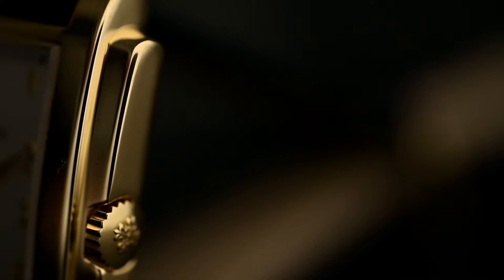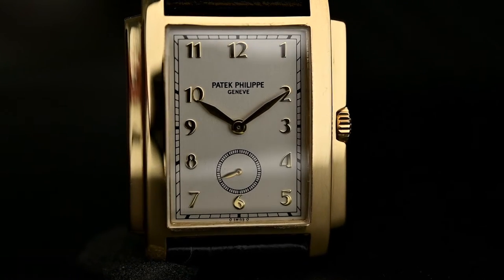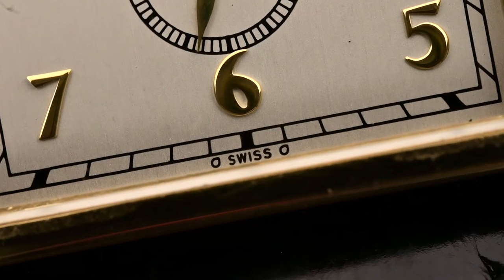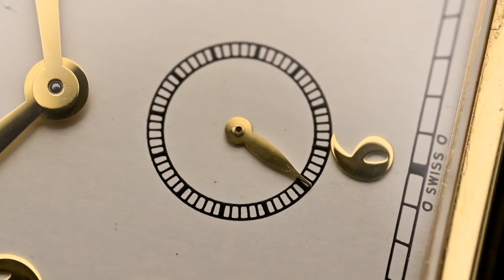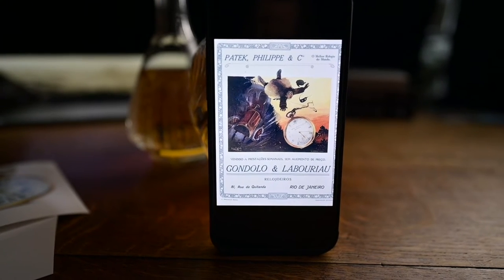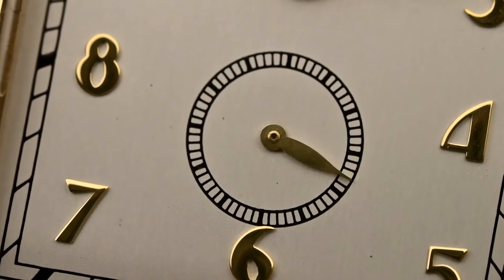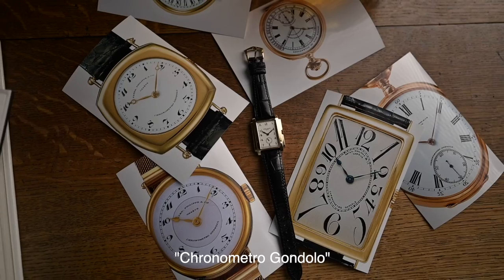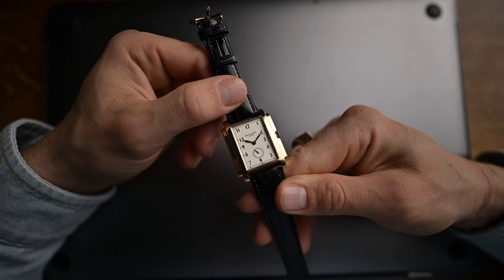Patek Philippe Gondolo - Review & History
The inspiration for the Gondolo line has deep roots and hides a very exciting and thrilling history that takes us back to brazil in the 19th century.

0:00 - Intro
0:50 - Gondolo Design Review
3:02 - History
5:40 - Outro